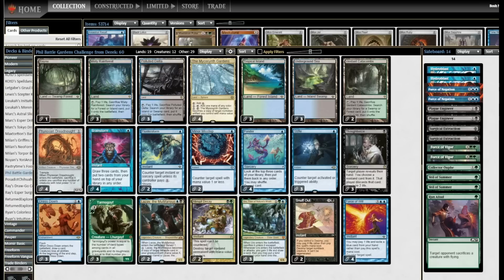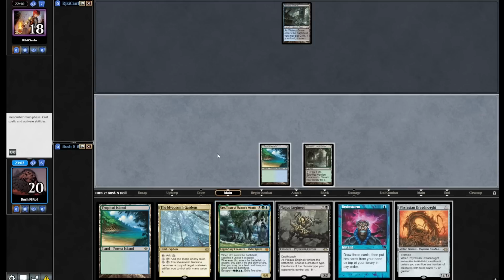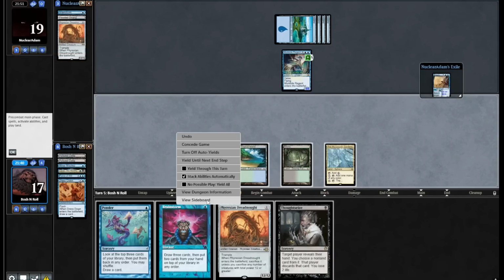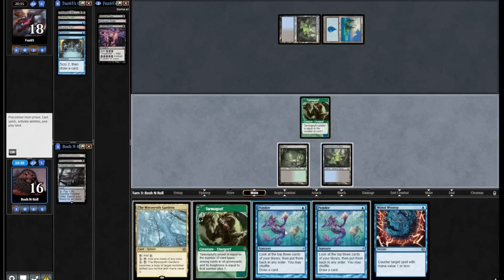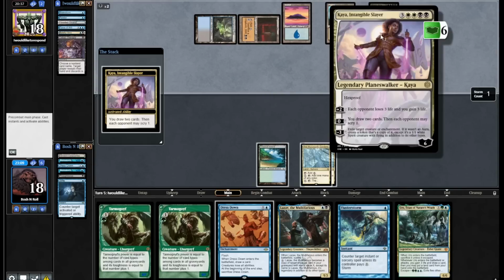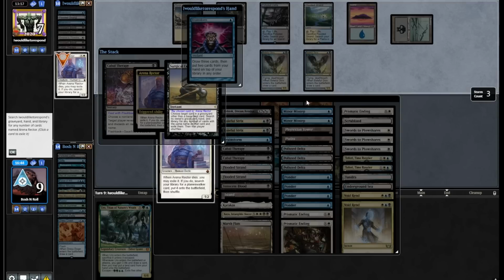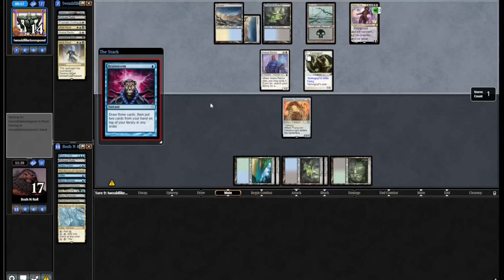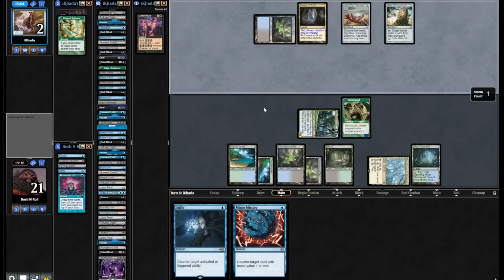MORE REASONS TO DREAD! Sultai Myconsynth Gardens Lazav Dreadnought. Brew challenge vs ThrabenU! MTG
Derek was excited about Myconsynth Gardens and challenged @ThrabenUniversity and I to each brew a deck playing 4 of each, and whoever does better gets an extra cash prize! I revived one of my favorite Dreadnought decks, Sultai Lazav, the Multifarious Tempo! Now with even more reasons to Dread! MTG

Learn to play serious Poker with this FREE No-Limit Hold 'Em course from Jonathan Little

0:00 Intro
0:35 Deck Tech
5:50 Round 1
14:15 Round 2
21:04 Round 3
32:17 Round 4
53:49 Round 5
1:03:08 Final Thoughts